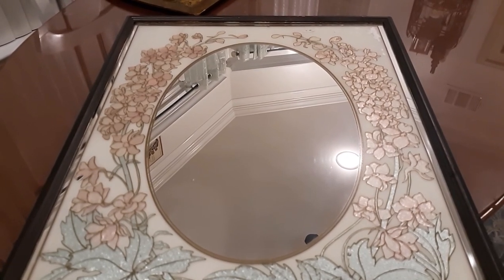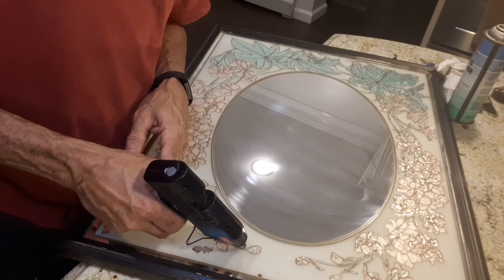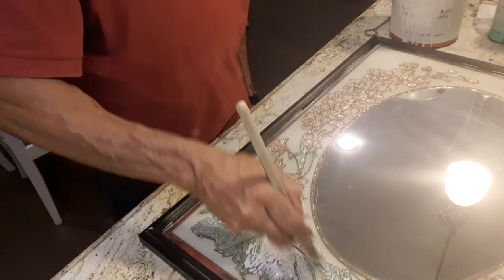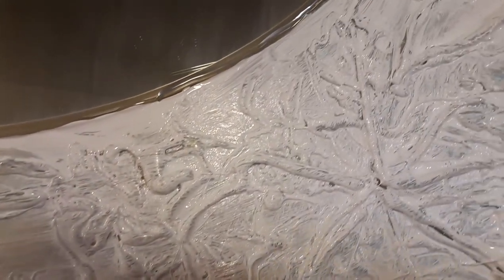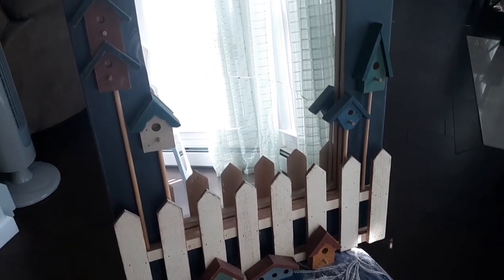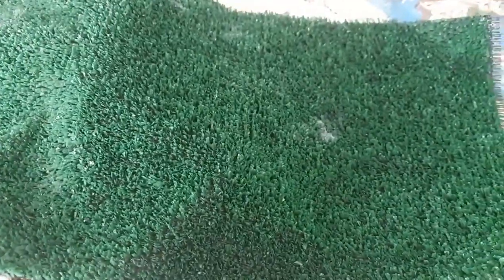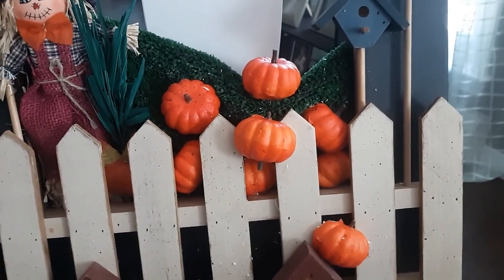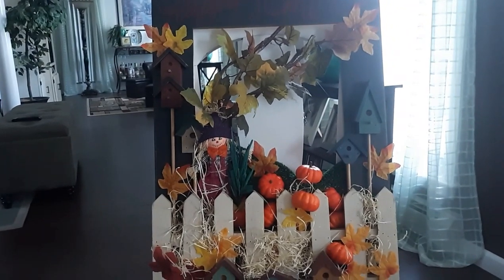DIY Relief Art & Fall Wall Art 2020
In this video I demonstrate my process of creating a relief piece of artwork using an old mirror and a hot glue gun. I also transform a country style wall hanging into an Autumn season vignete.